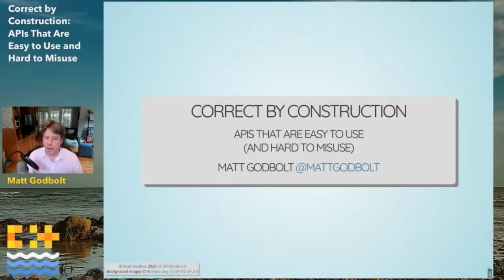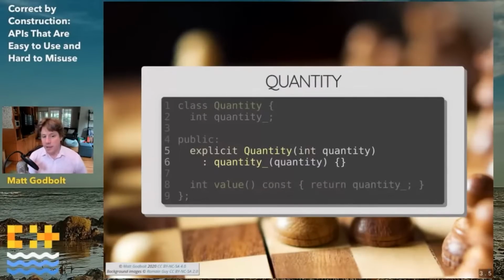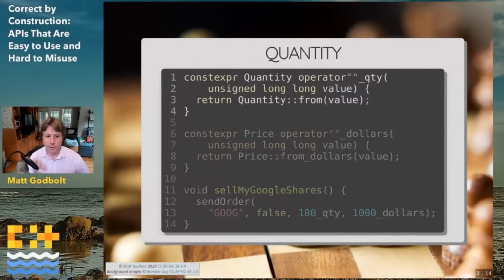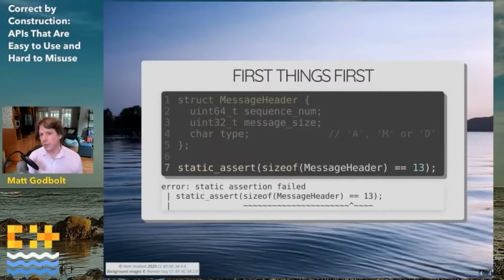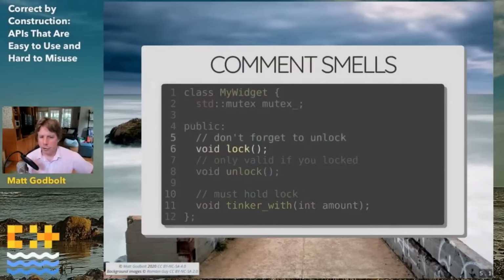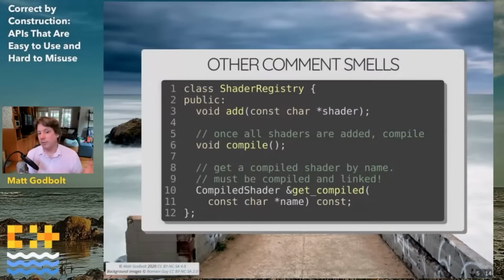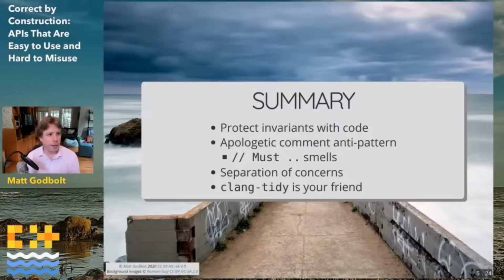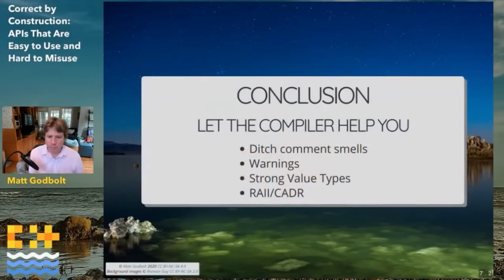Correct by Construction: APIs That Are Easy to Use and Hard to Misuse - Matt Godbolt [ C++ on Sea ]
C++ gives us an awful lot of powerful constructs to use when designing APIs: strong types, RAII, templates, virtual functions and more. Some are easier to use than others, and some might be easy to use but easy to misuse. In this talk, Matt will cover some of the techniques you can use in your API and code in general to make it more difficult for users to make mistakes. You'll leave the talk with some new ideas to try out in your code bases: your future users (maybe yourself the very next day...) will thank you!

Matt Godbolt is the creator of the Compiler Explorer website. He is passionate about writing efficient code. He has previously worked at a trading firm, on mobile apps at Google, run his own C++ tools company and spent more than a decade making console games. When he's not hacking on Compiler Explorer, Matt enjoys writing emulators for old 8-bit computer hardware.